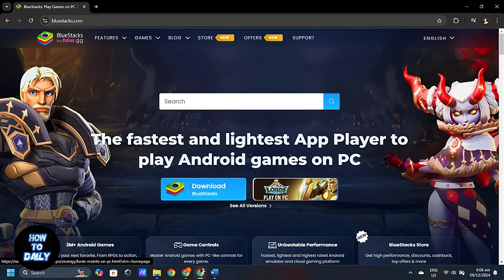How To Permanently Fix BlueStacks PC Emulator Crashing Error In 2025! (UPDATED GUIDE)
Struggling with BlueStacks crashing on your PC? This video reveals effective solutions to permanently fix this frustrating issue. We cover everything from updating drivers to disabling Hyper-V and adjusting game settings. Say goodbye to crashes and enjoy seamless gaming on BlueStacks! Let’s get started!